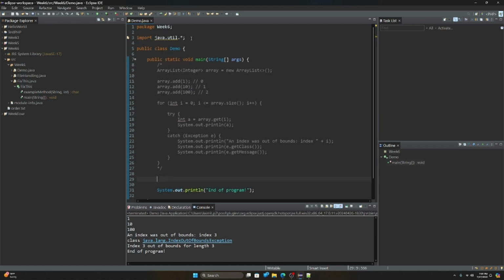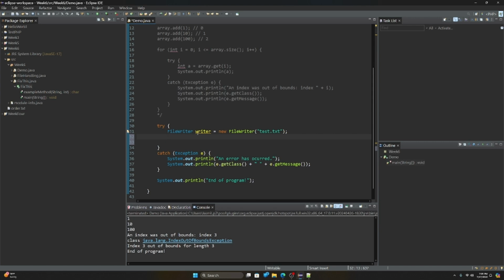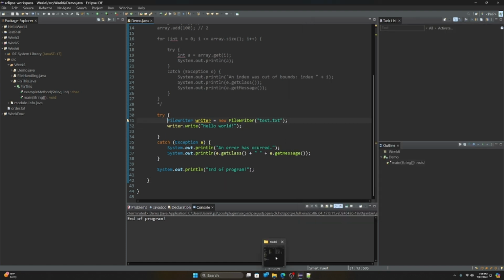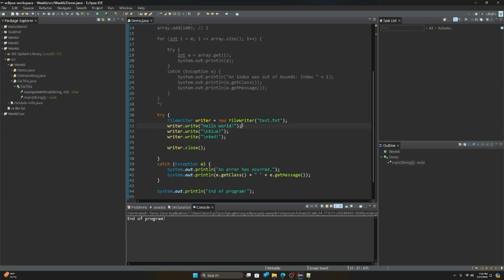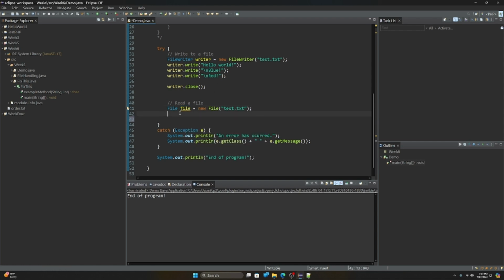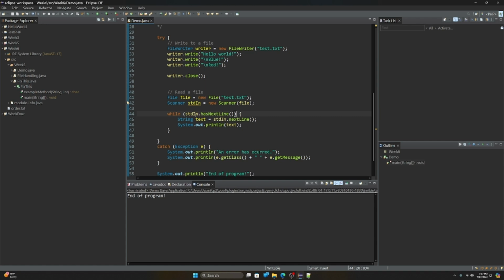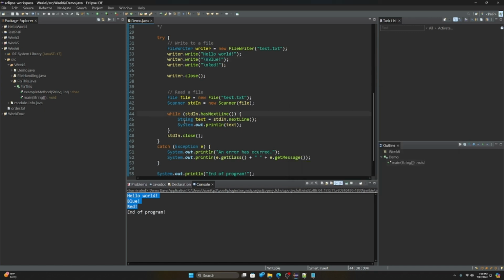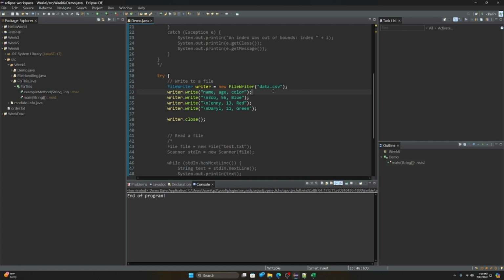CIS 113 Handling Files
In this demonstration video, we will cover how to handle external files with Java, utilizing them as an input and an output!